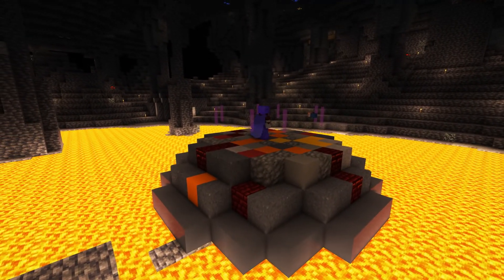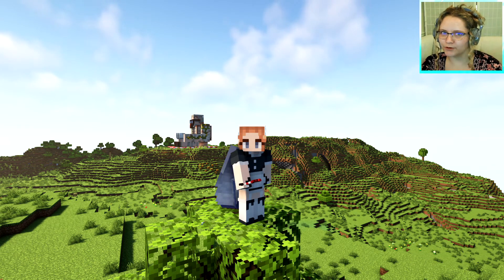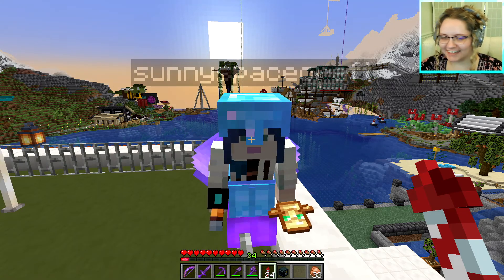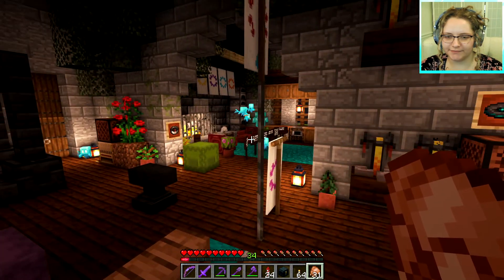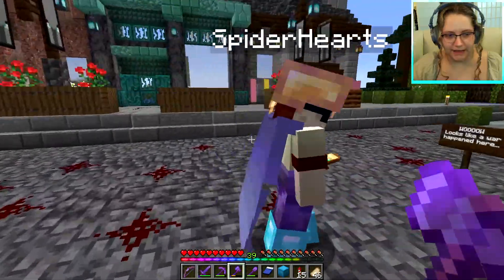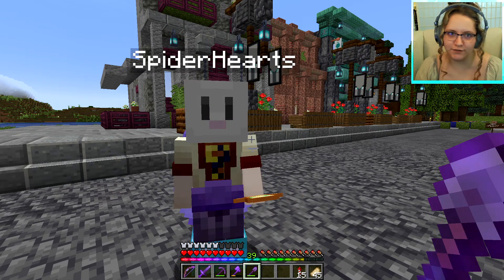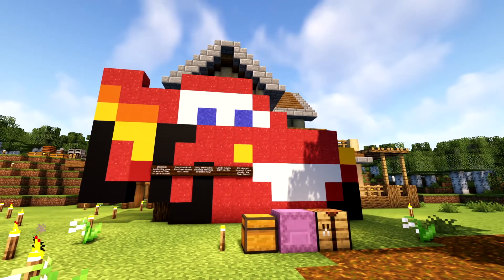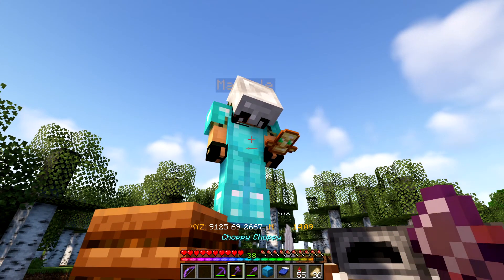I Pranked My Friends, & They Paid Me For It! ~ Unorthoblocks SMP Season 2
I've joined the Unorthoblocks Minecraft Java SMP for season 2! I'm so excited to be a part of this, and can't wait to see where this will take me!

Unorthoblocks has a fan discord server!

Youtube's library.